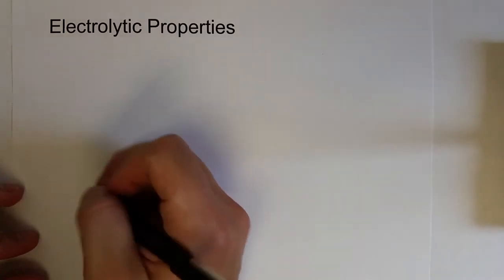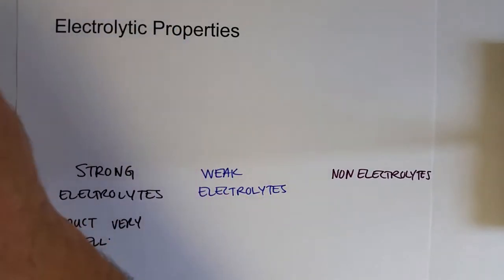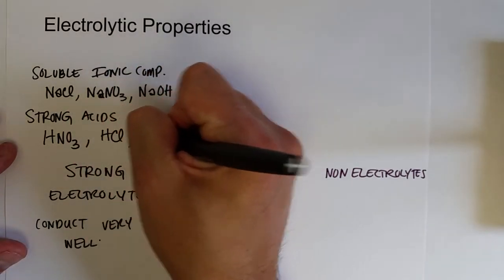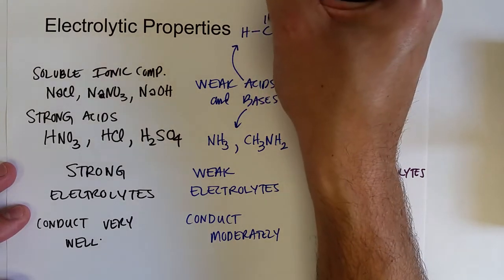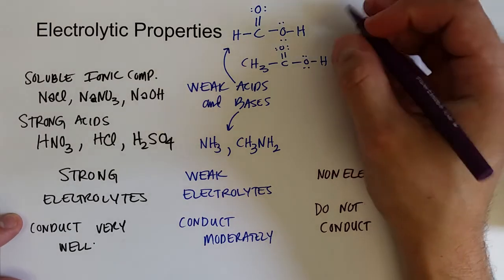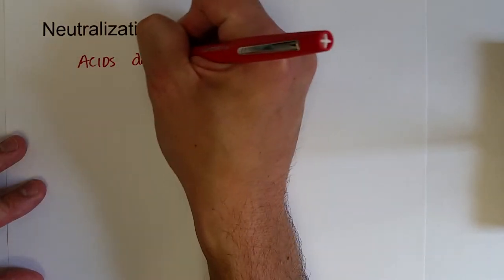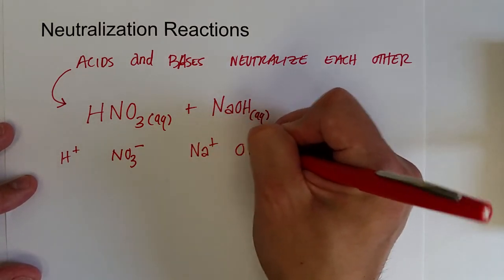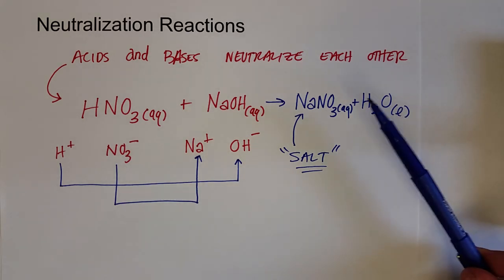Solutions 7.8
Discusses strong, weak, and nonelectrolytes.